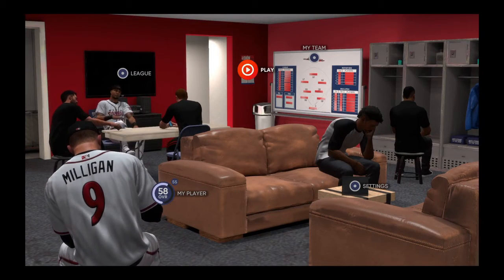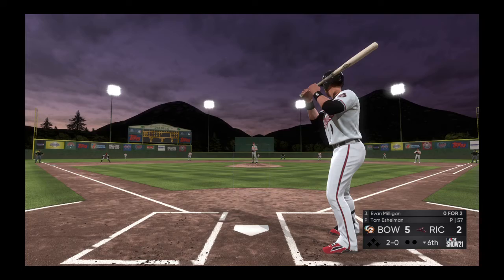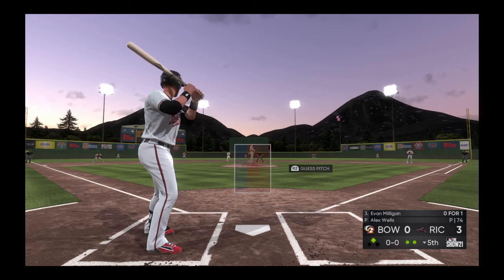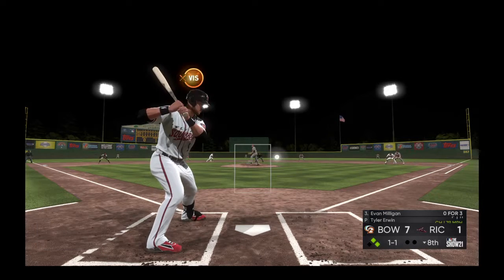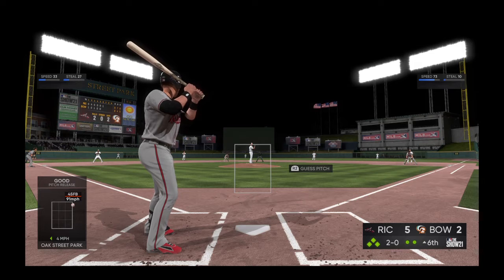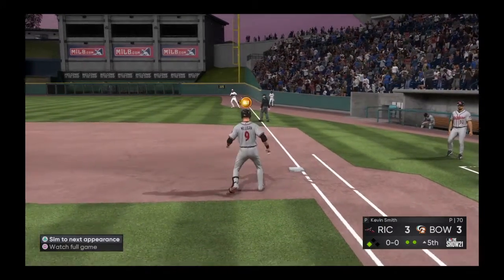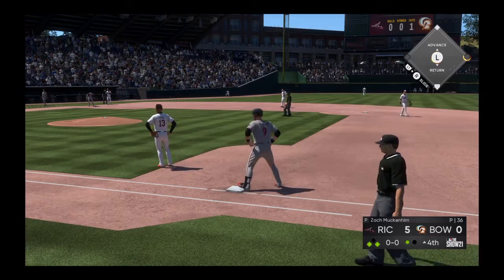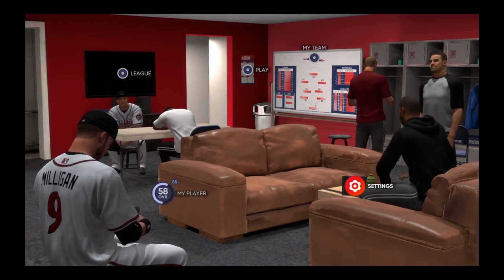MLB the Show 21 RTTS - Evan Milligan - Ep. 12 - Another 5-hit day?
In this episode of the Road to the Show on MLB the Show 21, take on the Bowie Bay Sox in a home/away series in which we are pretty solid at the plate.  We collect our 5th homer of the year, but commit another throwing error.  We take both ends of the series (4 of 6 games) including one 9th inning comeback that I got started, and we wrapped up the episode with a fantastic showing at the dish.